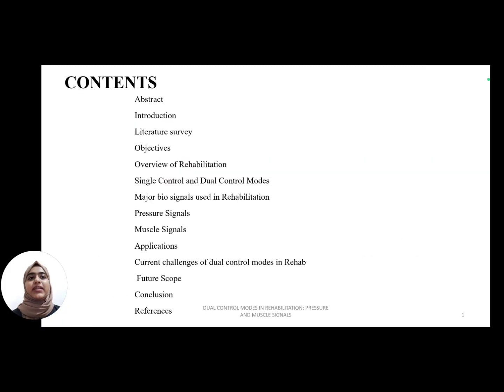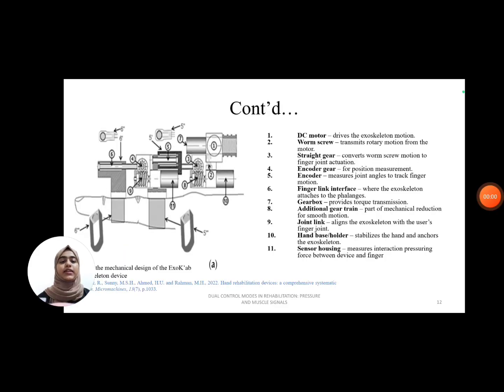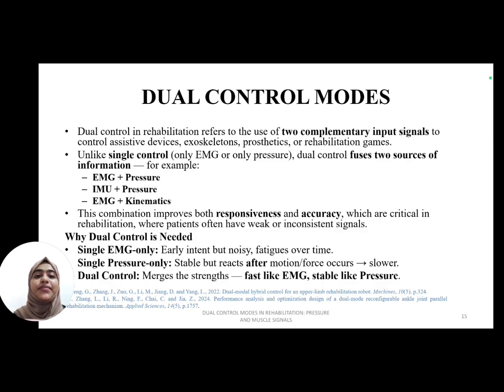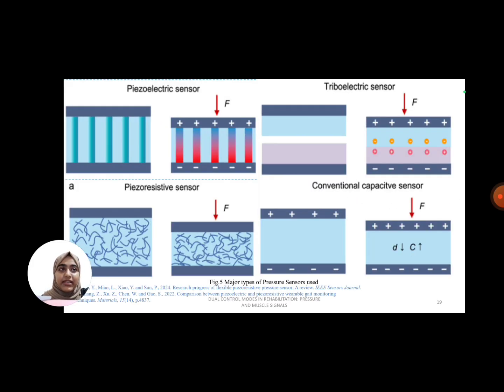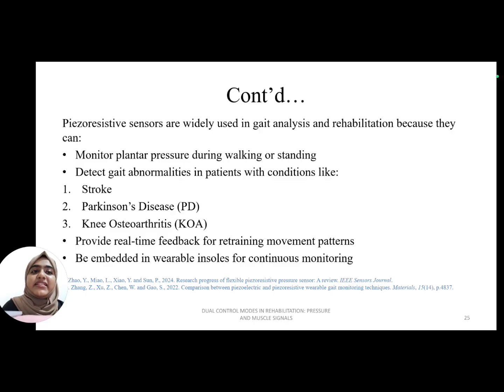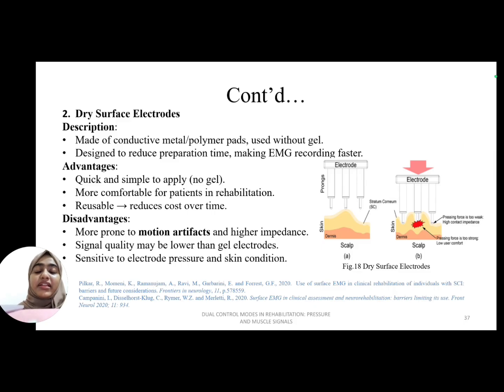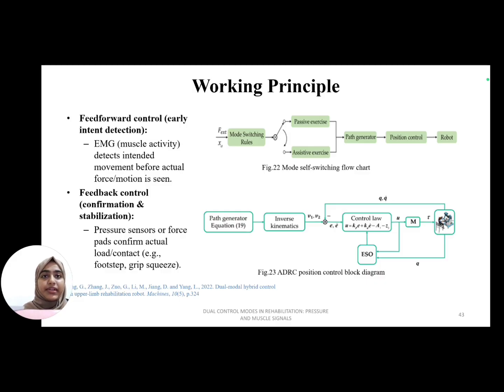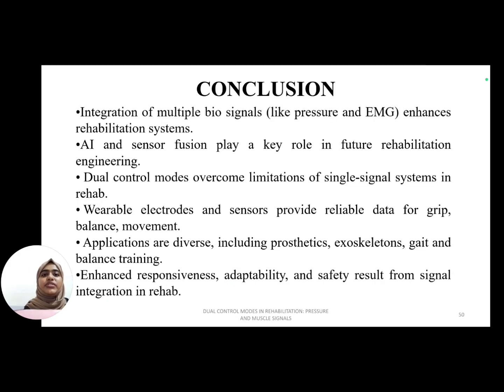Misna Abdul Manaf - University Seminar Presentation Department of Electronics and Biomedical ASIET